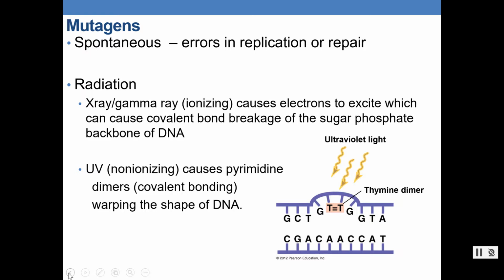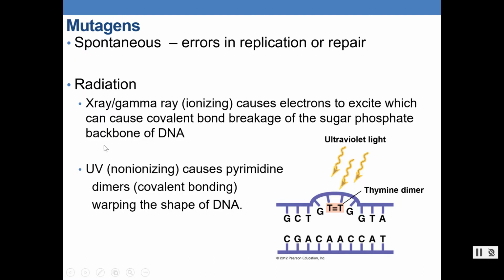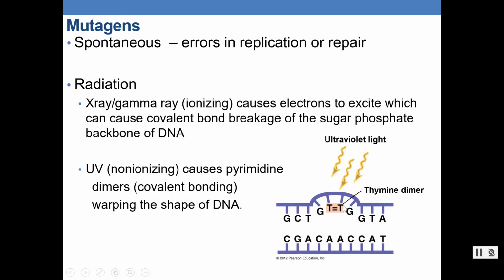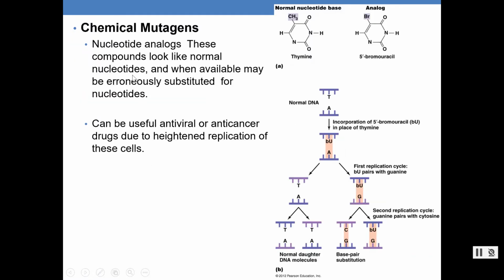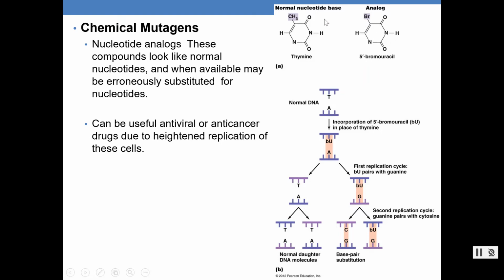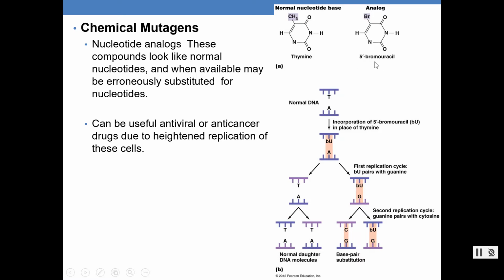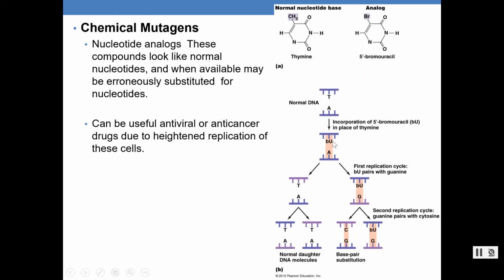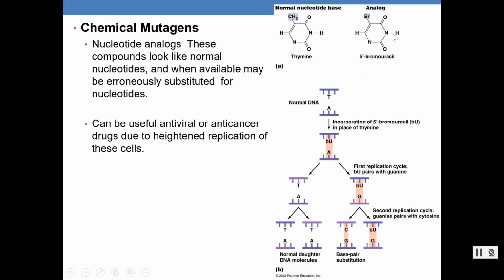Ch 7 Mutagens